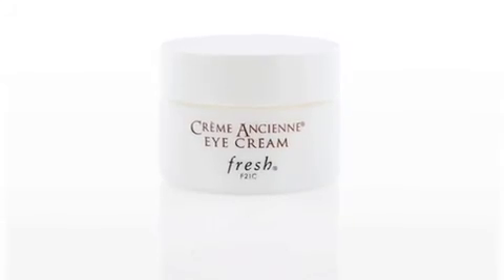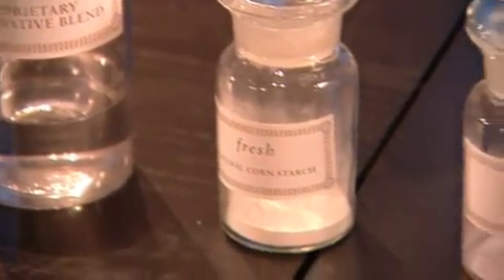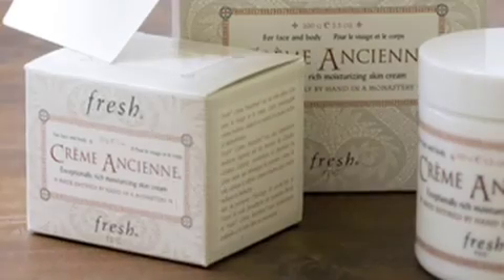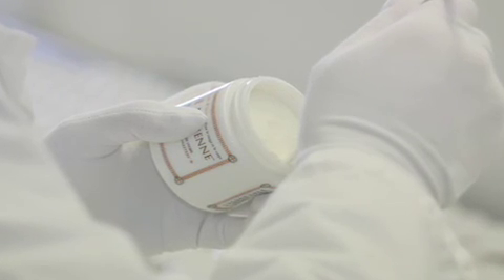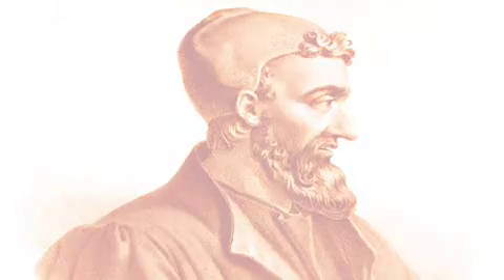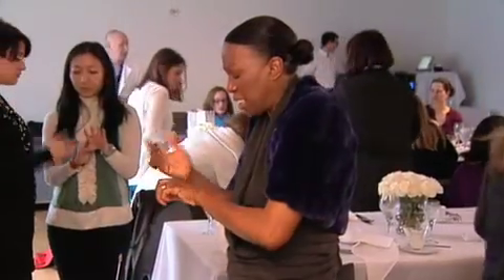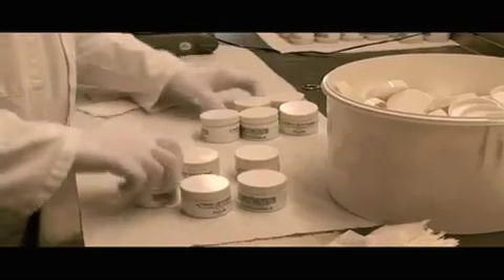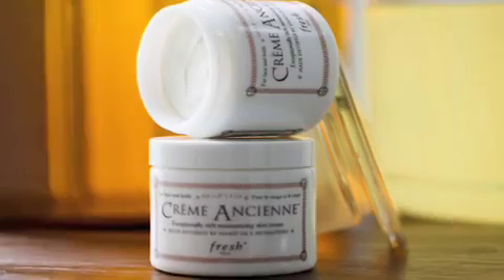Creme Ancienne Eye Cream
Fresh® is thrilled to introduce the highly anticipated addition to the Ancienne Collection: CRÈME ANCIENNE EYE CREAM. Inspired by the worlds first cream, this hand-blended, all-natural, age-delay eye treatment visibly reduces the signs of aging, offers supreme nourishment, and is proven to deliver significant, long-lasting moisture for up to 24 hours.